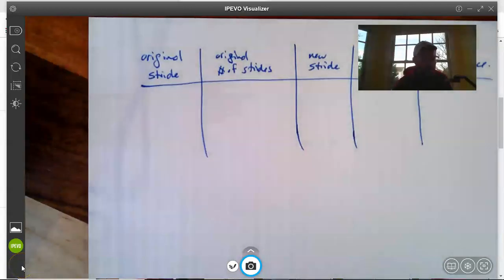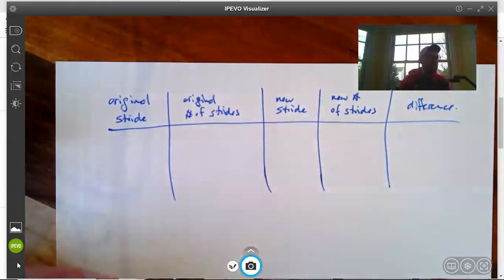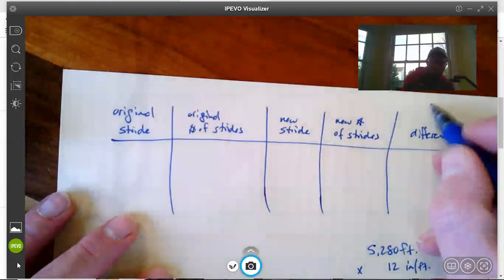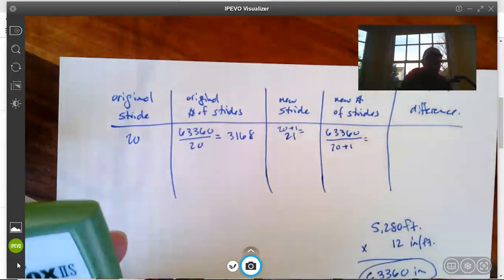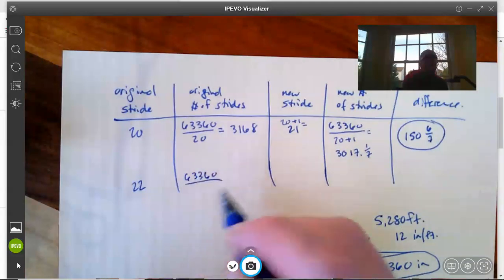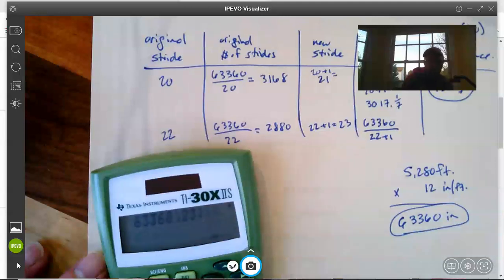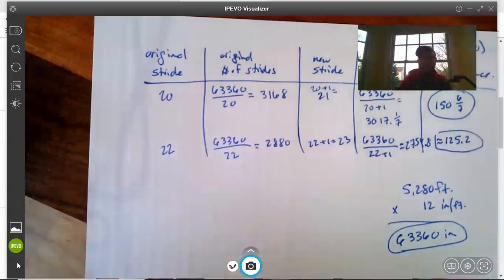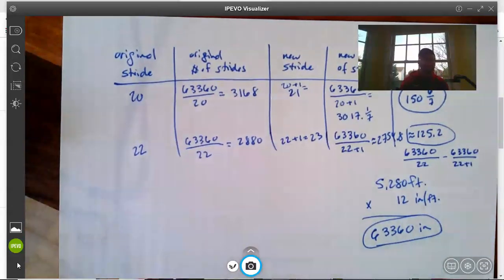Geometry Problem 144